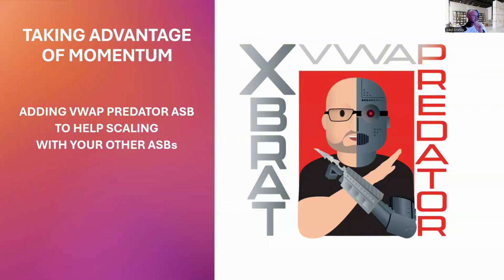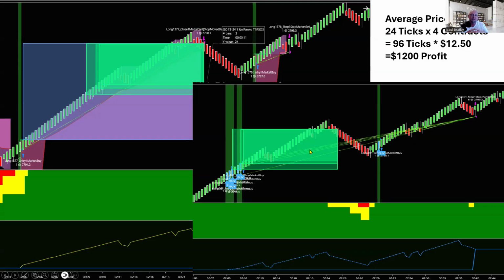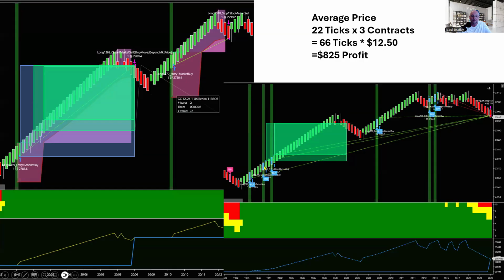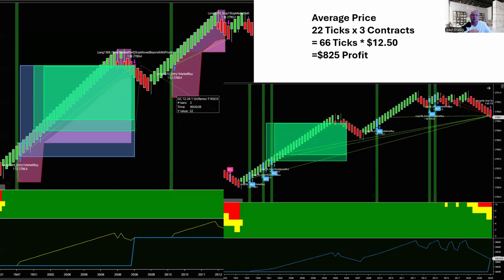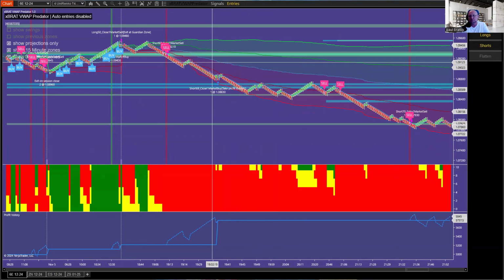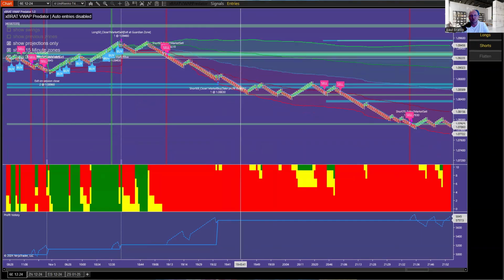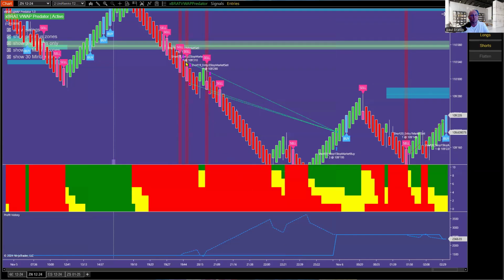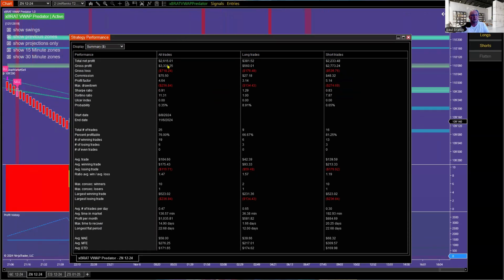The Future of Trading Is Here - Don't Miss Out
Unlock the Secrets to Scaling Your Profits with the VWAP Predator ASB! 🚀

Are you ready to take your trading to the next level? The VWAP Predator Automated Strategy Builder (ASB) is a revolutionary tool designed to help you capitalize on momentum, scale into winning trades, and maximize your profits on NinjaTrader.

In this video, Paul showcases how the VWAP Predator ASB works, with live trade examples, optimization techniques, and insights into scaling contracts effectively. With a 76% win rate and $2,600 profit over 90 days, the VWAP Predator is set to redefine automated trading.

✨ Coming Early 2025! Be among the first to experience this game-changing strategy.

🔥 What You'll Learn:

How to Scale Profits: Learn how to add contracts incrementally during strong momentum for maximum returns.

Optimization Insights: Discover how to analyze trade clusters and refine your strategy to achieve consistent profitability.

Strategy Performance Reports: See how the VWAP Predator ASB achieved $2,600 in profit and a 76% win rate over 90 days.

Account Size Management: Understand how to effectively scale trades based on your account size.

Backtesting Benefits: Explore how unexecuted signals can help improve future trading strategies.

📈 Key Moments:

[0:10] - Why the VWAP Predator ASB is a game-changer 🚀
[0:48] - How momentum drives scaling opportunities 📊
[1:25] - Examples of results Paul has had with The VWAP Predator ASB 📈
[3:45] - How The VWAP Predator ASB scales and uses the NEW buffer technology
[7:15] - How to simplify the charts for a smoother trading experience
[8:40] - Looking at the default settings for The VWAP Predator ASB
[10:14] - Strategy Performance Report: 76% win rate and $2,600 profit ✅

The VWAP Predator ASB is coming early 2025, and this video gives you an exclusive preview of how it works. Learn to scale into winning trades, optimize your strategies, and maximize your profits with this innovative tool. Paul demonstrates live trade examples and highlights the incredible potential of the VWAP Predator to help traders of all levels achieve consistent success.

ASK LOGAN

Got questions about trading or xBrat Software Solutions? 🤔 Ask Logan, our AI-powered trading expert, for 24/7 assistance!